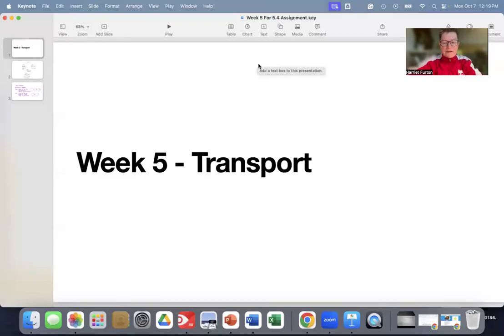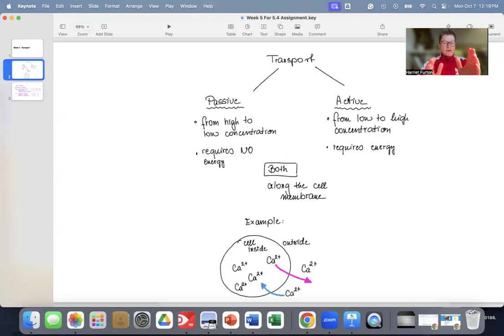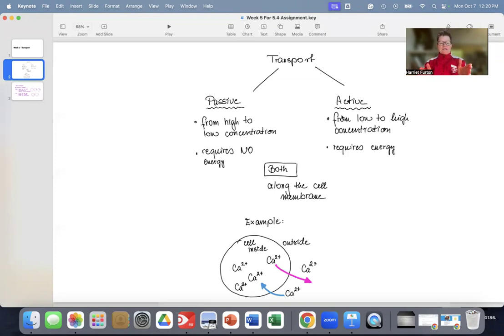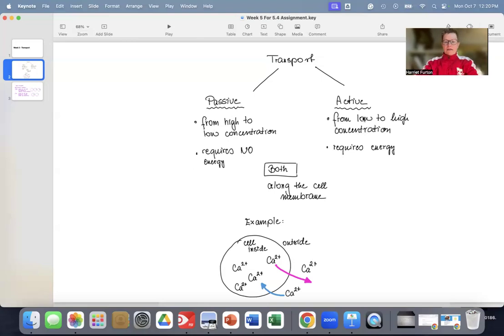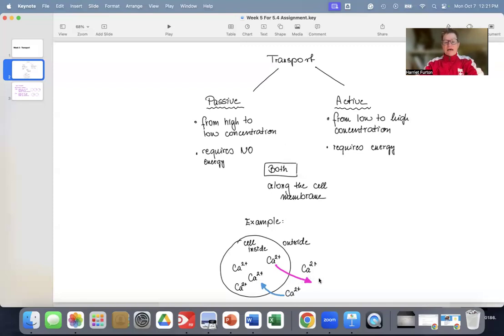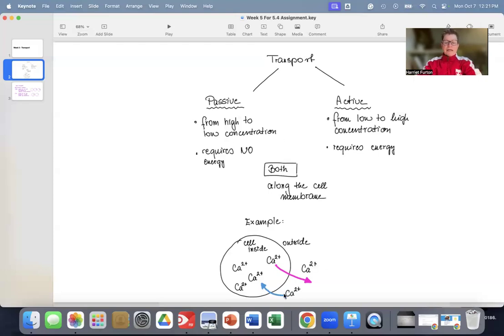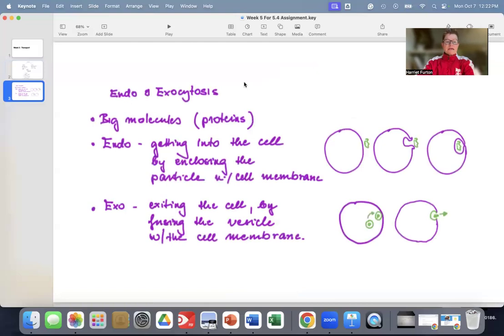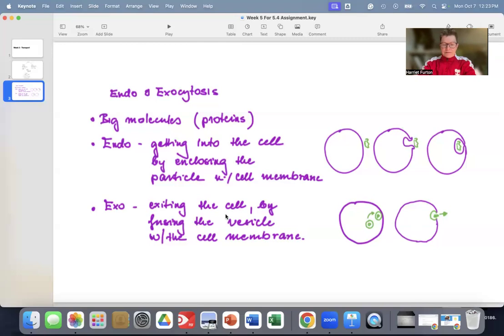AP Bio 2.6 Recap